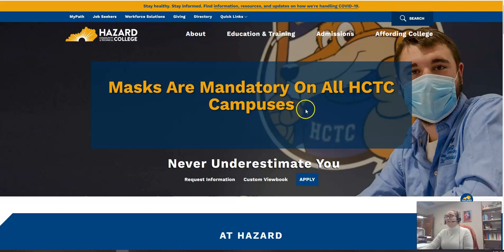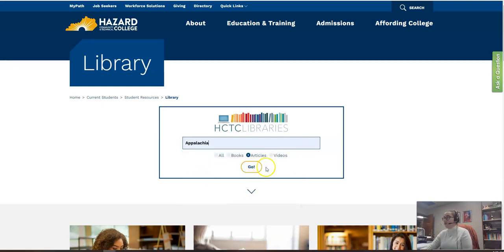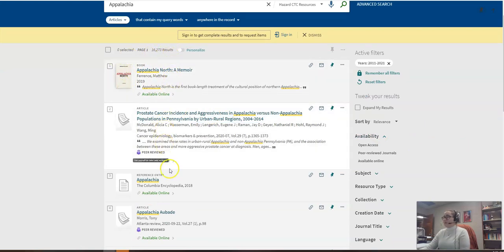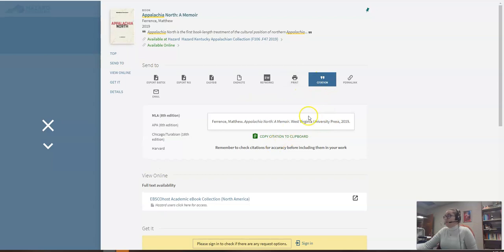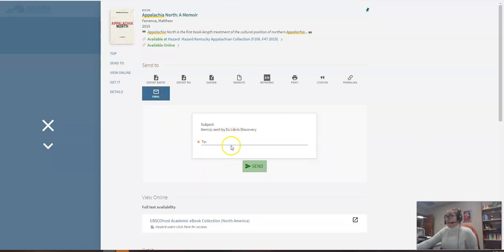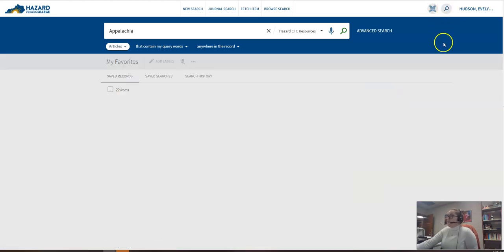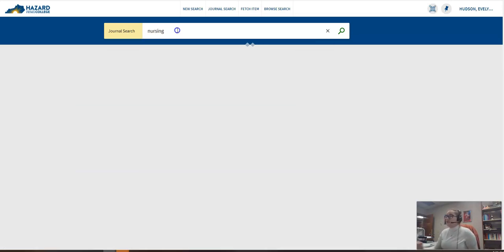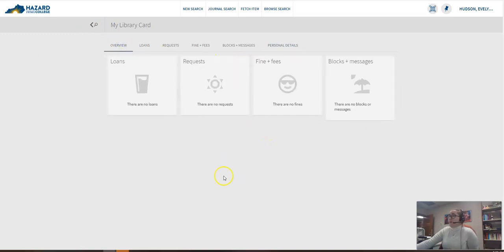Using Primo for HCTC Libraries Students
This video covers accessing and using HCTC Libraries' online library catalog, Primo.